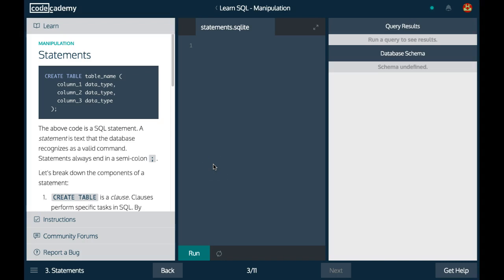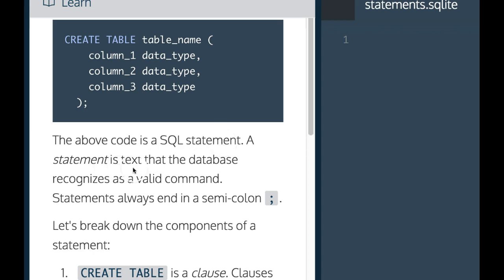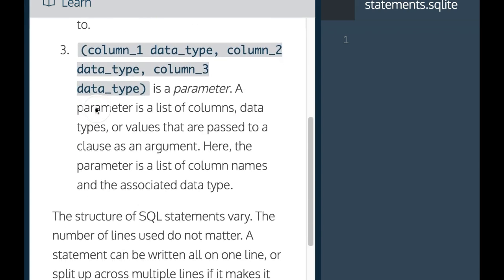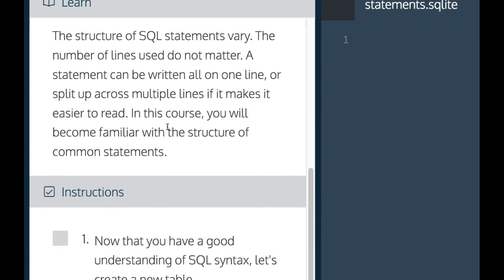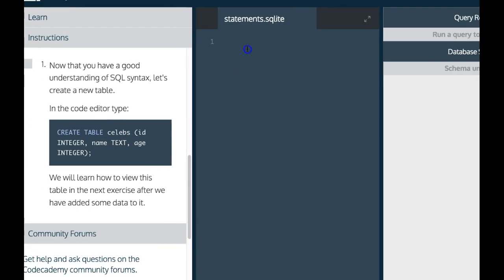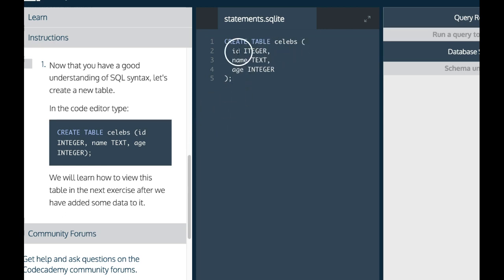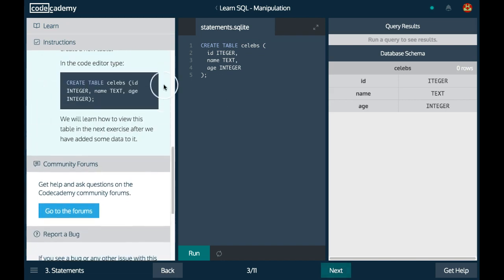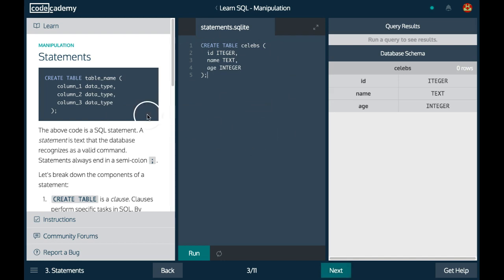Statements, Learn SQL, Codecademy, Manipulation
In this lesson, we go over creating a table in SQL.  A command in SQL can also be called a clause.  A clause will perform a specific task for us.  When creating a table we use the 'CREATE TABLE' clause.  This command does not need to be capitalized but it is convention and helps with readability.  After the 'CREATE TABLE' clause we specify a table name.  After the table name we put our parameters in between parentheses which are our column names and data types for our table.  We will learn how to view our table in following lessons.